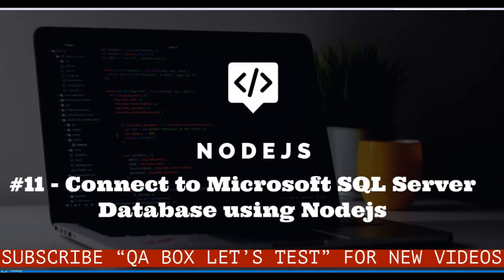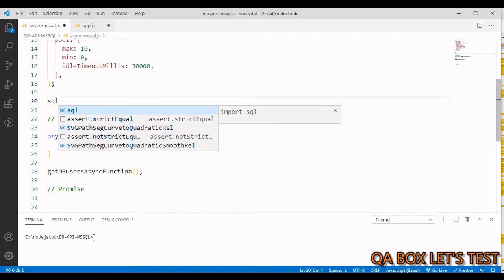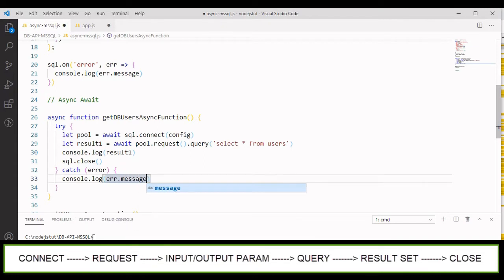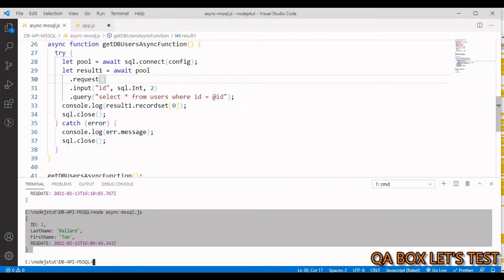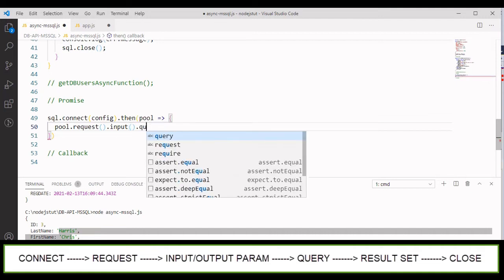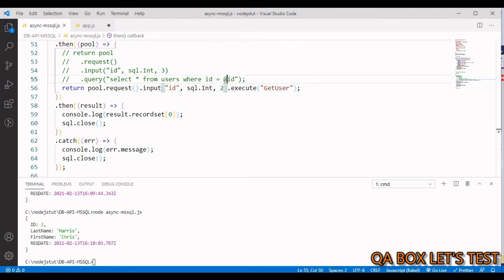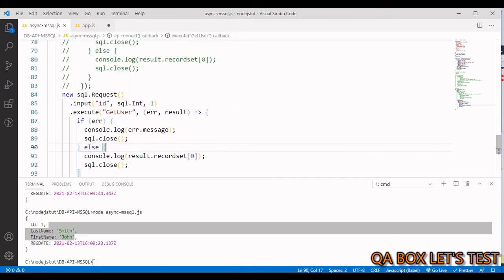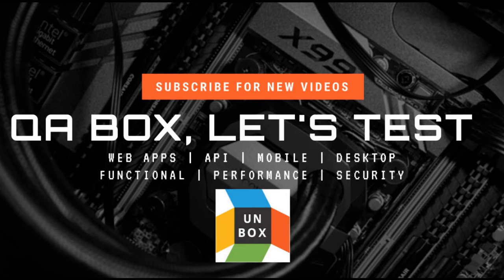#11 - Nodejs - Connect to Microsoft SQL Server Database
In this video I've shown how to Connect to Microsoft SQL Server Database from nodejs. To achieve the same I've used the following package: -

I've shown async/await, promise and callback approach to fetch data from Microsoft SQL Server Database.

I've also used EXPRESS to create GET api using node and MSSQL.